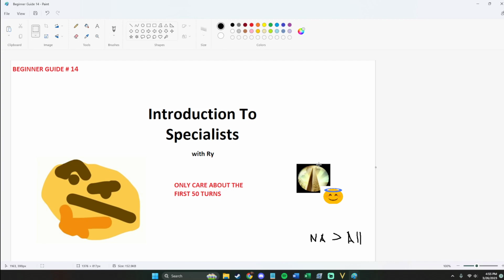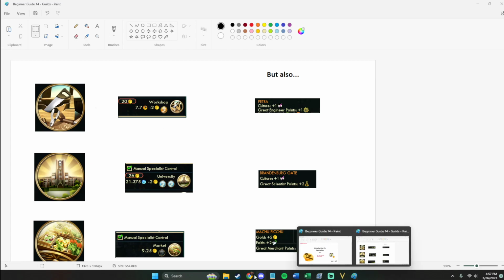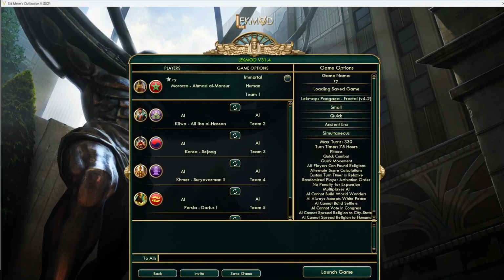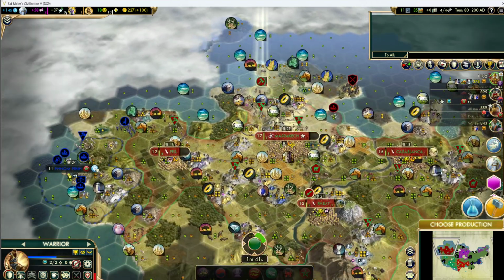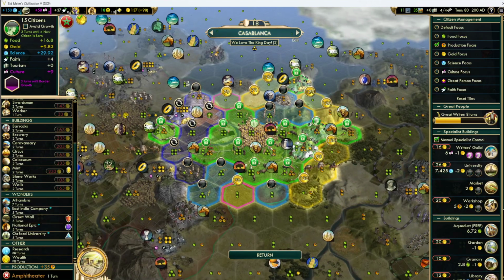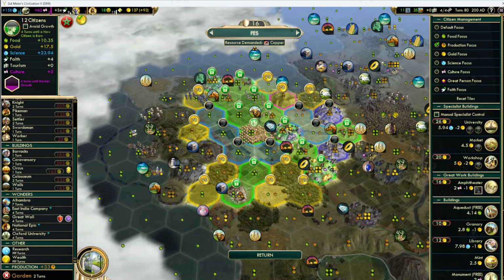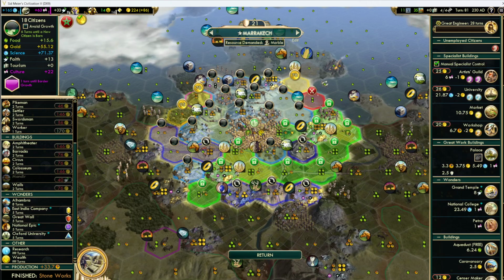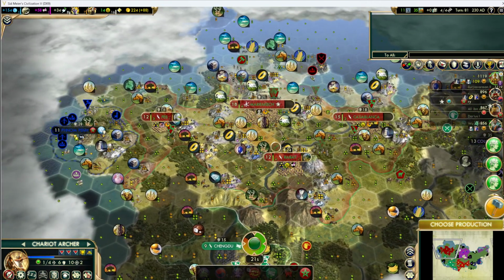Learning Lekmod Ep. 14: Introduction To Specialists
This is going to be a multipart series in how to learn lekmod and civ 5 multiplayer. In this guide we talk about specialists and scratch the surface on how to use them properly.